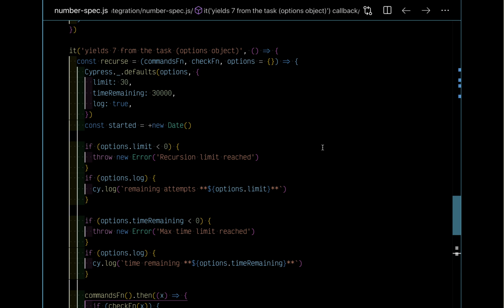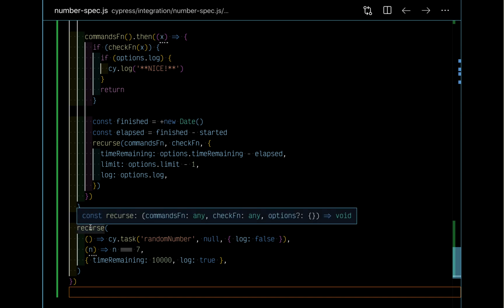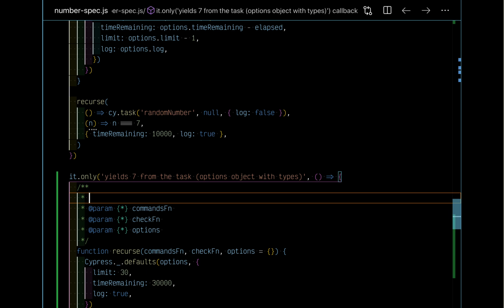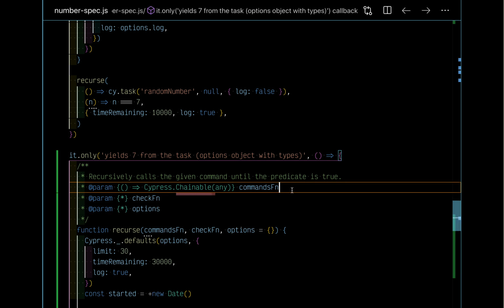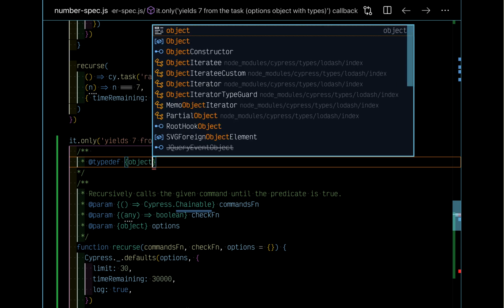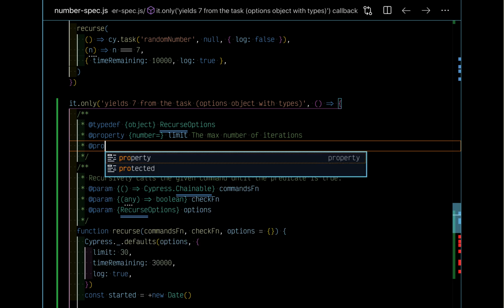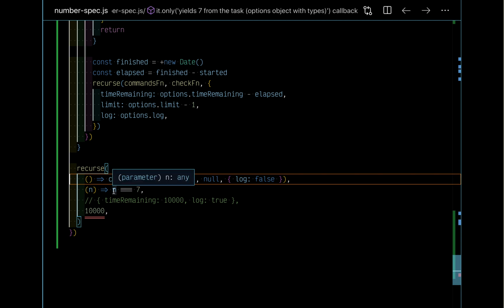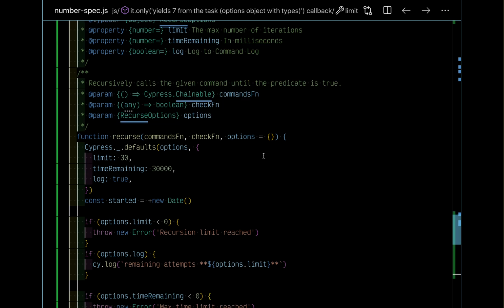(6 of 7) Add JSDoc types to the options parameter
We will use JSDoc comments to quickly give types to the parameters our "recurse" function expects. for more on using JSDoc with ts-check directive.